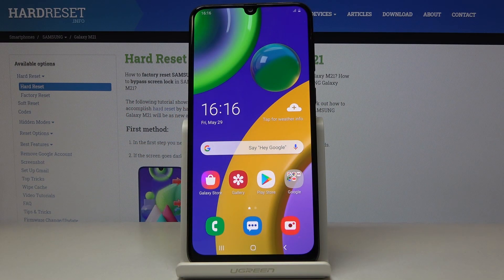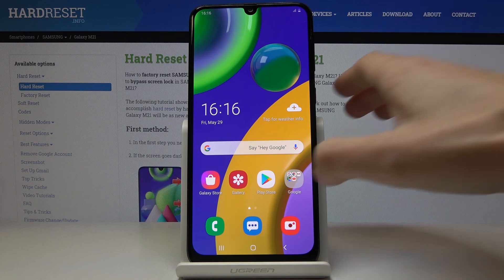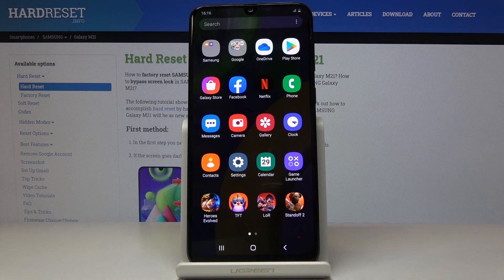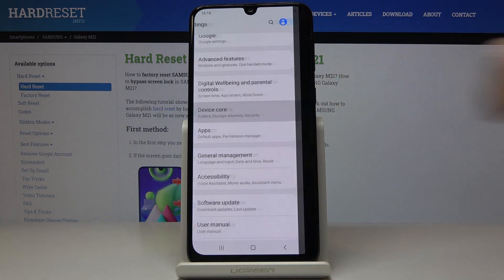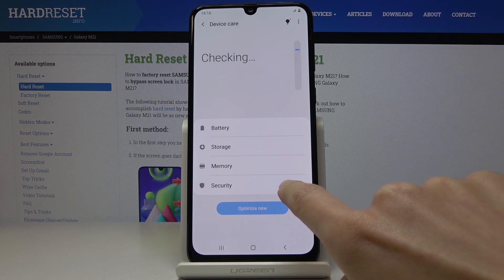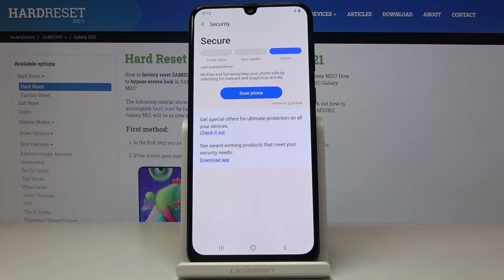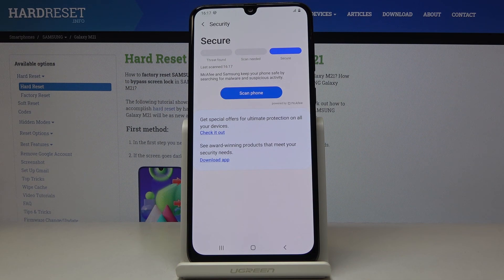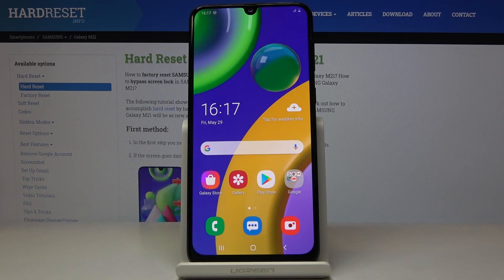Virus Scanning in SAMSUNG Galaxy M21 – Security Scan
Learn more info about SAMSUNG Galaxy M21:
Take care of your device's safety - go through the virus scanning process! Learn from our short tutorial how to successfully scan device for viruses. Today we will show you a whole scanning process on SAMSUNG Galaxy M21 device. Let's follow our instructions and remove viruses from your smartphone.